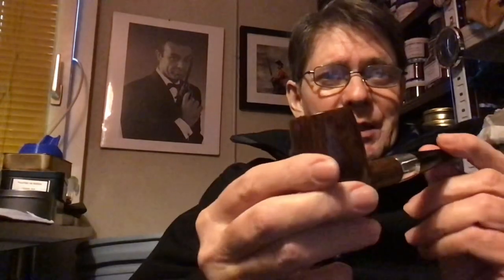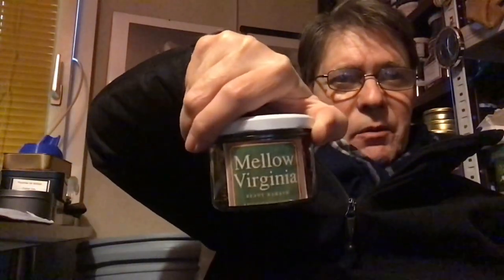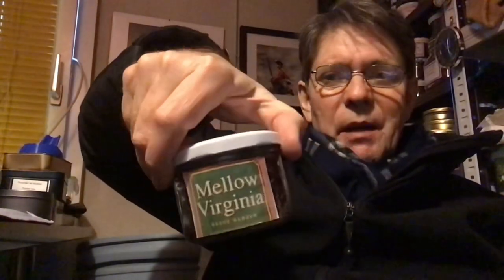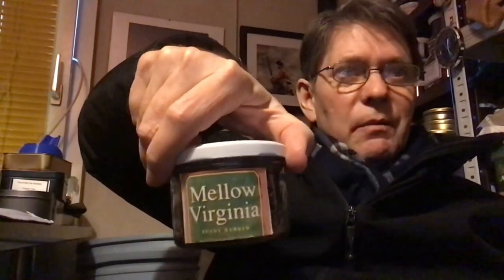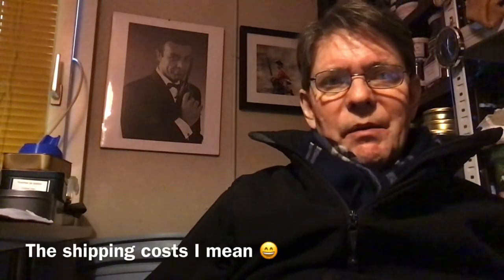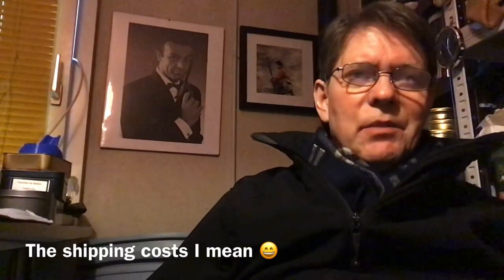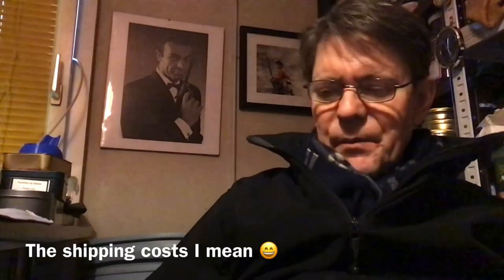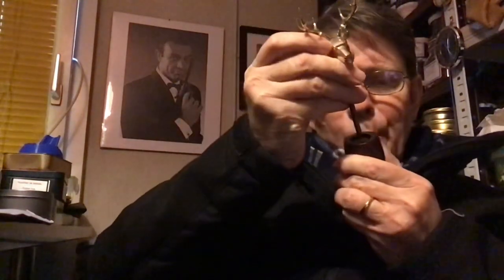Collecting vintage tobacciana and a tribute to Benson&Hedges 😉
A video about collecting old, vintage or sometimes antique accutrements of pipe smoking, so-called “tobacciana“. I added some things to my Benson & Hedges collection and share them here.

Links:
Etsy B&H Zippo lighter……..

Ebay B&H ashtray…..

Ebay B&H key ring…..